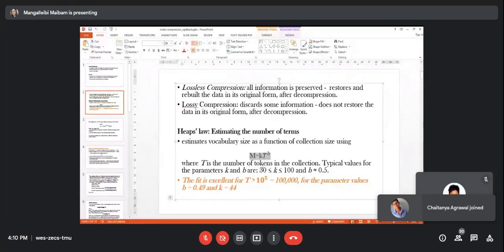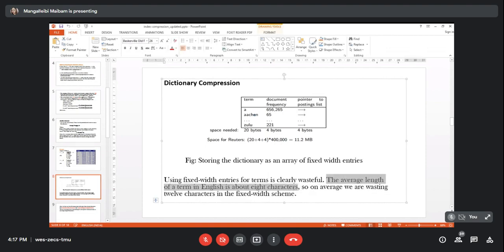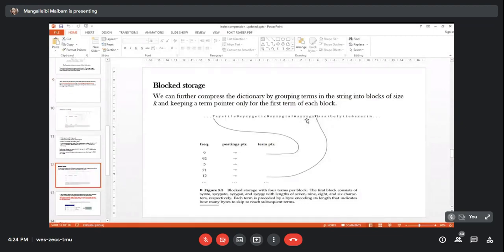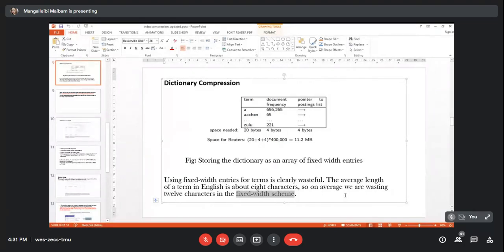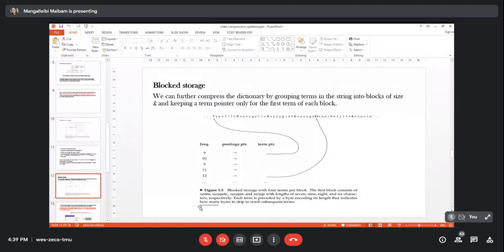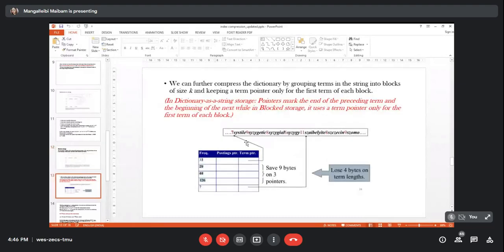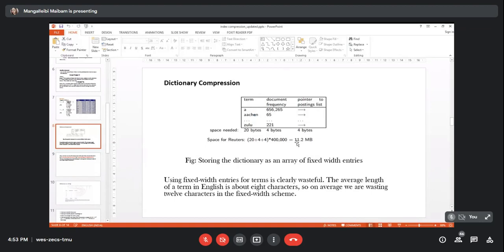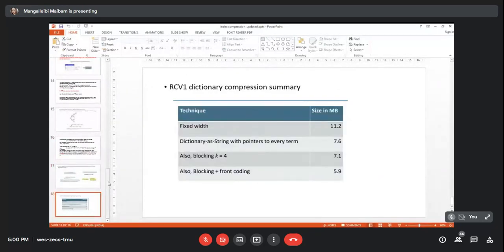ISR Day 9